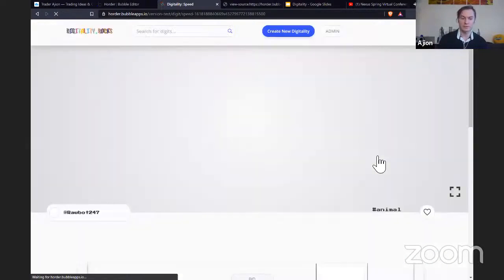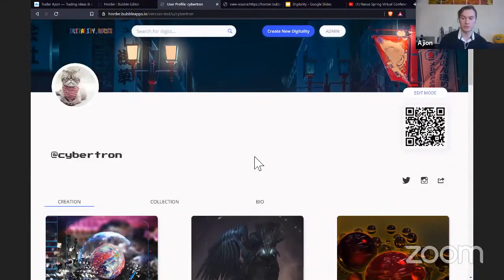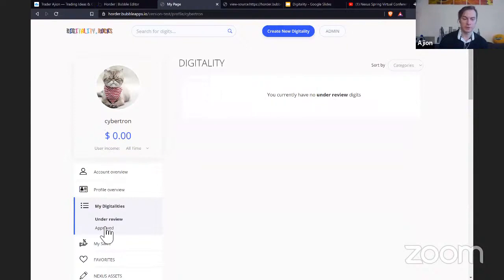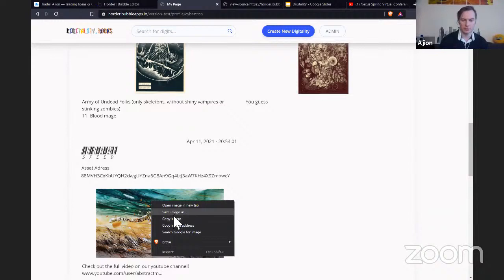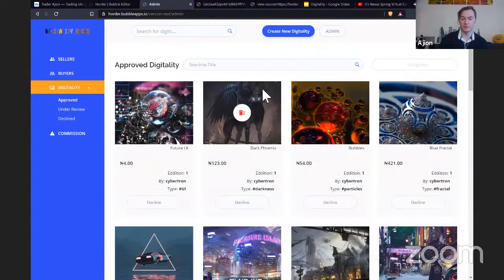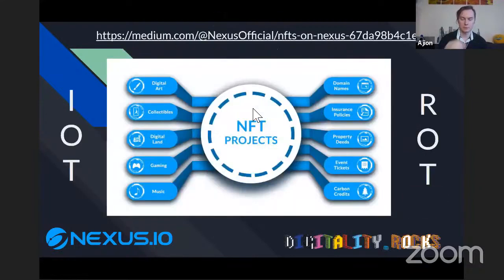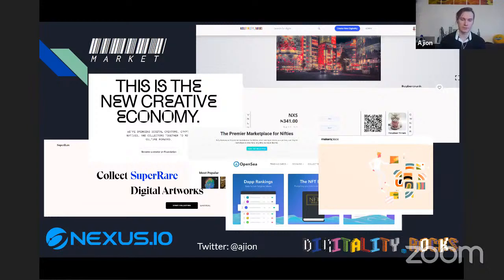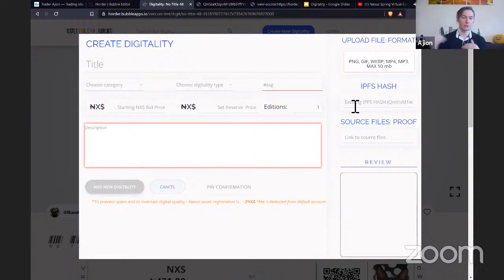MVP: Digitality.rocks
Nexus: Virtual Spring Conference 2021
Quick talk on NFT with regards to digitality.rocks

Probably a good idea to speed up the talk